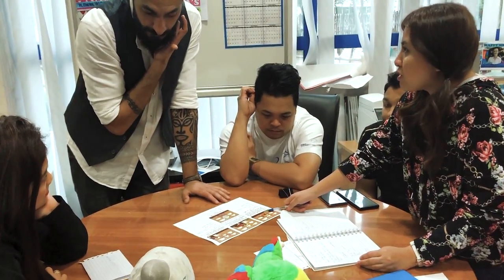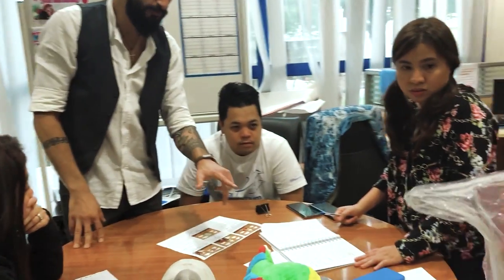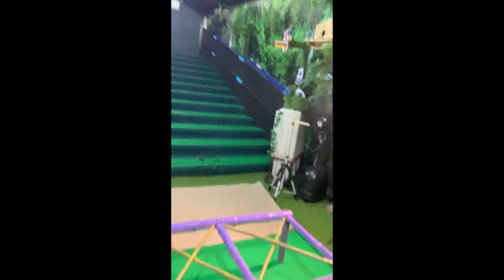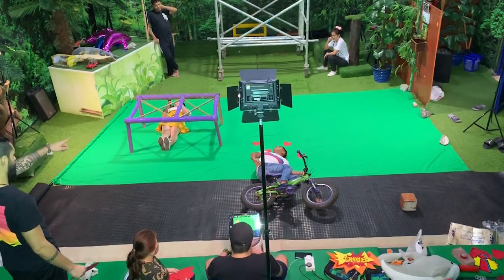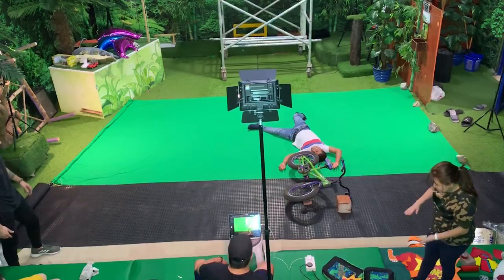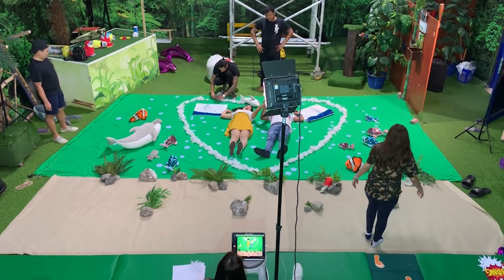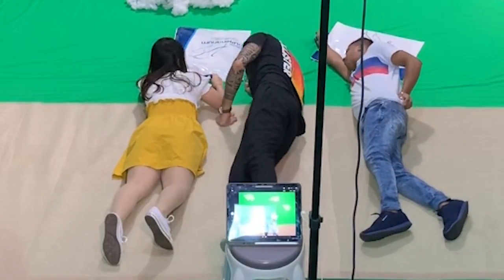Behind The Scenes: The Making of Gift Shop Stop-Motion Video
For the very first time, you will be meeting the team responsible for creating Dubai Dolphinarium videos and take you to a journey in making a stop-motion video.

Watch the Gift Shop Stop Motion